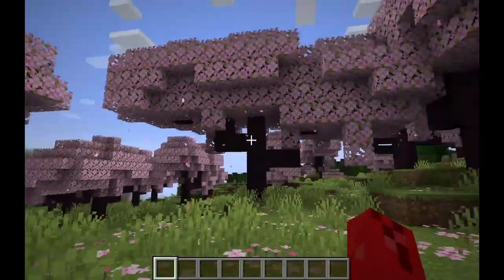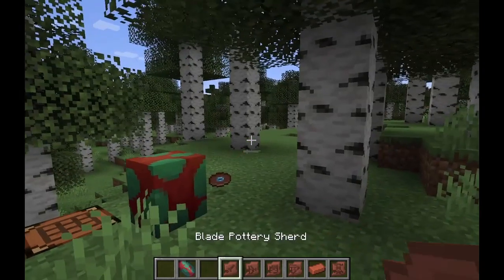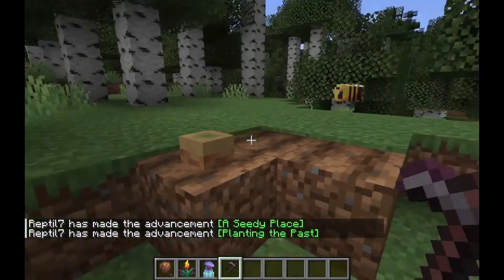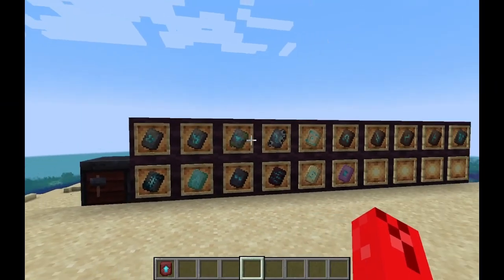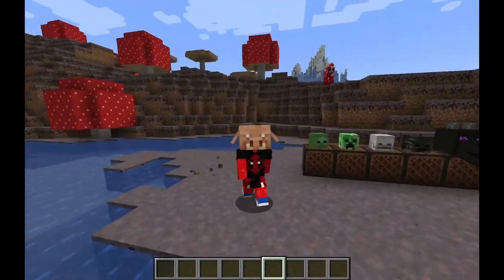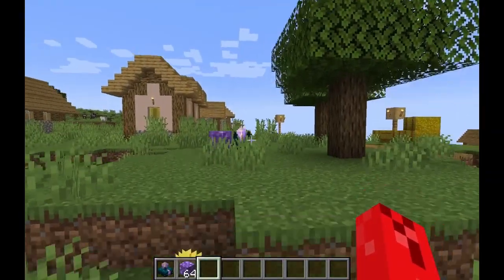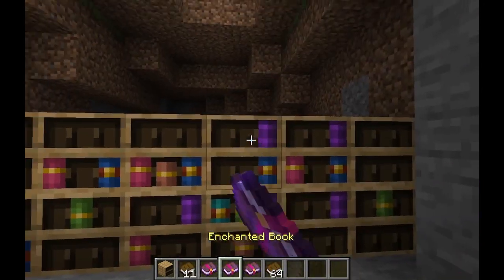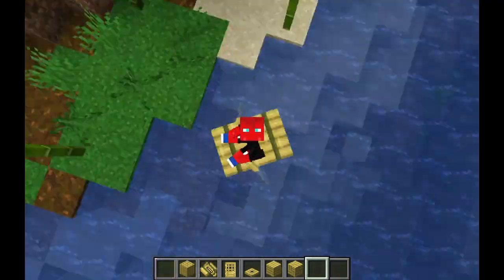The Ultimate Guide To Minecraft 1.20!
In this video, Reptil7 shows you all the amazing features of the Minecraft 1.20 update.

00:00 intro
00.14 Cherry Grove and Cherry Wood
01:40 Trail Ruins, Relic Disk, Sniffer, Pottery Sherds, Torch Flower, and Pitcher Plant
05:26 Camels
06:58 Armor Trims and Neatherite Upgrade
08:59 Piglin Head and Note Block Mob Noises
10:00 Bedrock Banners on Shields
10:39 Calibrated Sculk Censor
11:57 Hanging Signs and Sign Text Changes
13:20 Chiseled Bookcase
14:11 Bamboo Planks, Blocks, and Raft
16:07 Secrets about more 1.20 videos 🤫
16:34 Bloopers :)